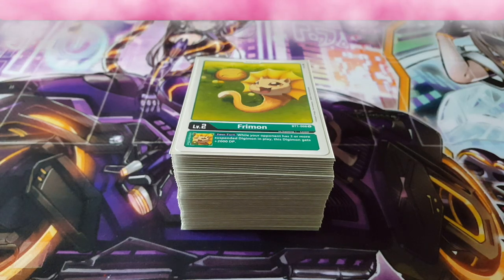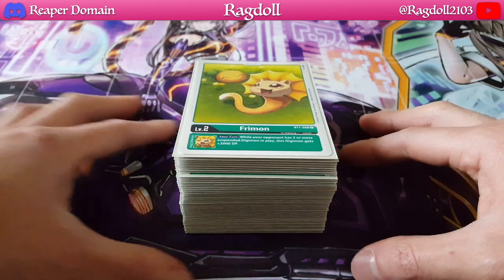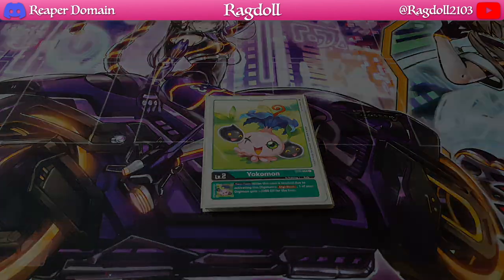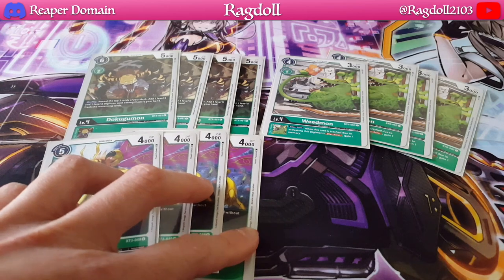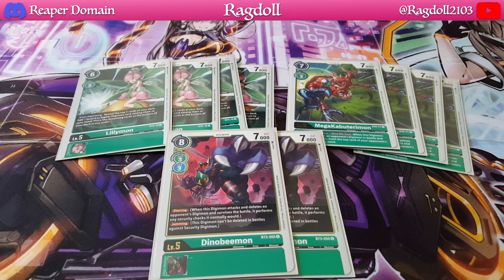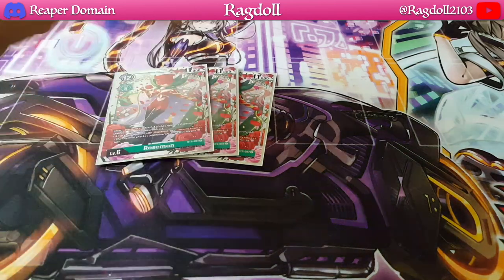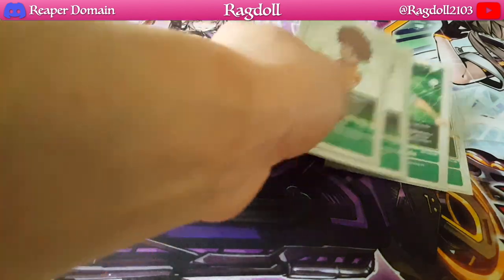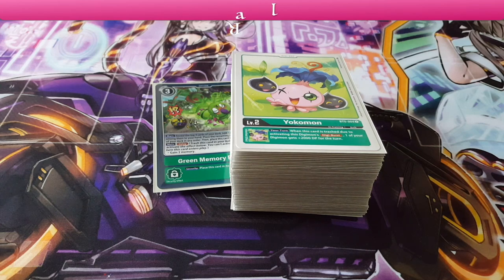Digimon: Rosemon Deck Profile April 2024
Hello there. We've been putting up so many Pokemon videos recently so let's change it up and even things out with some Digimon. So here is my deck for Rosemon which specifically focuses on digibursts. Hope you enjoy!